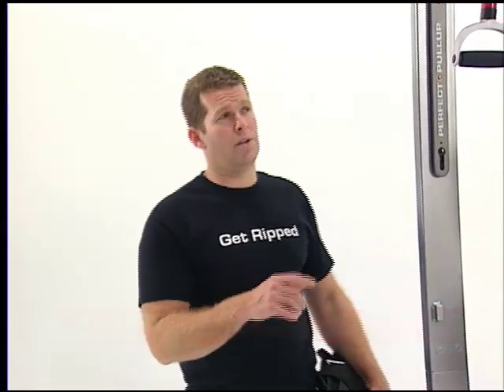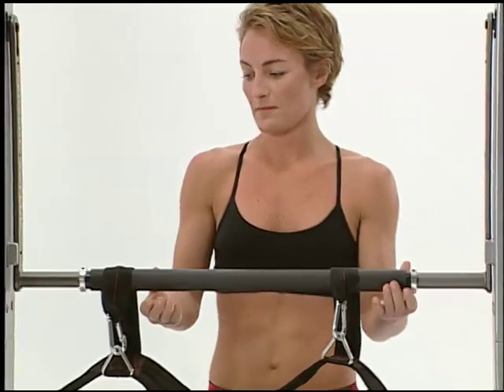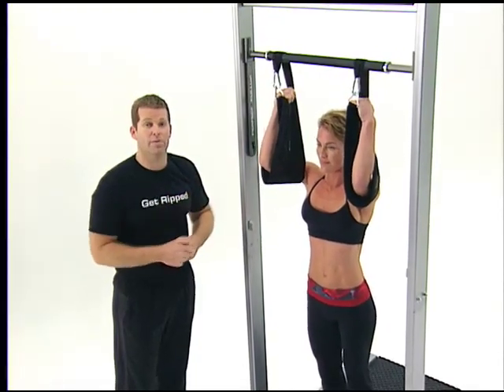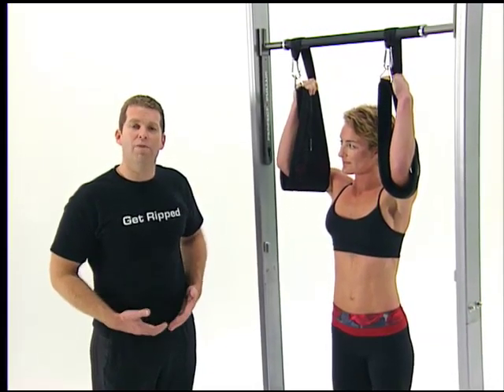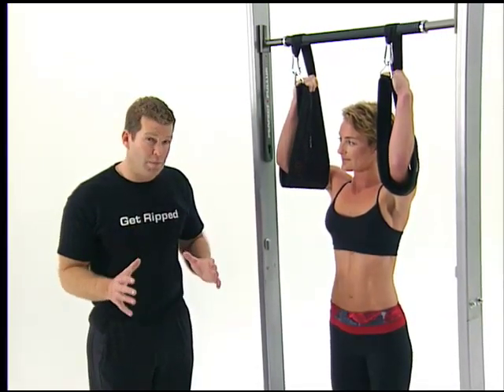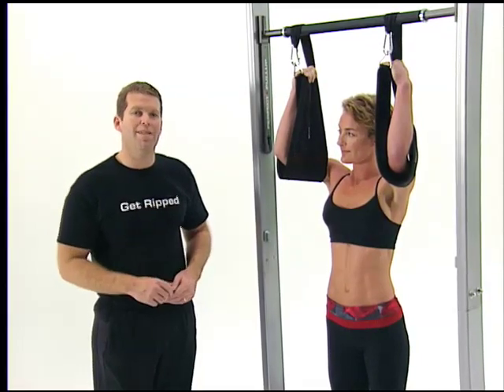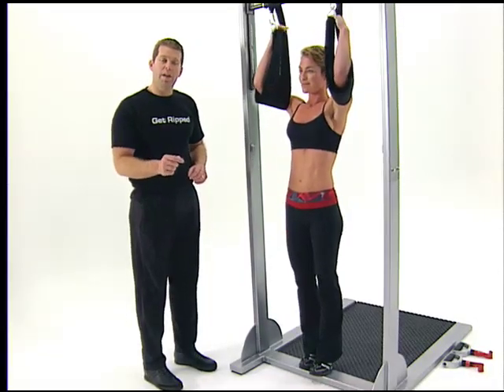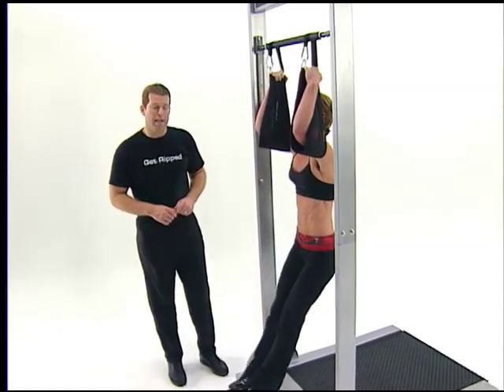Ab Rippers Workout With The Perfect Pullup® | Perfect Fitness